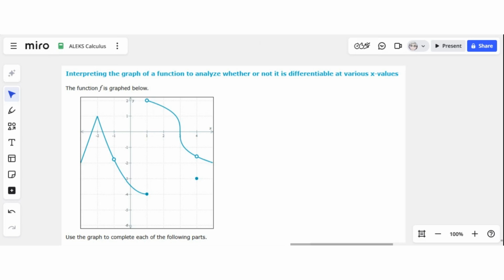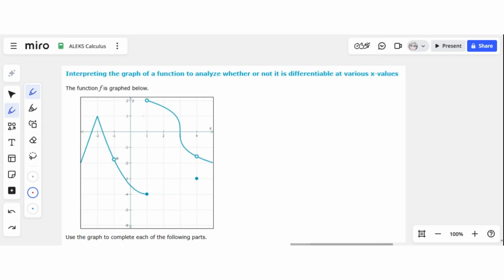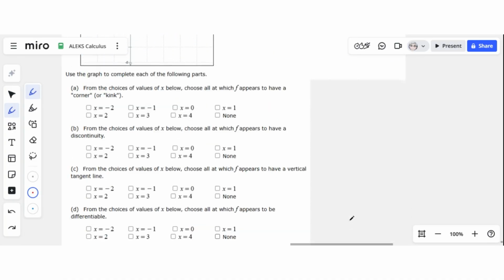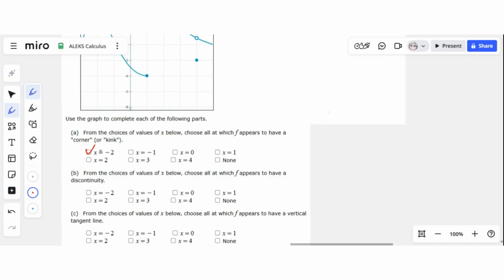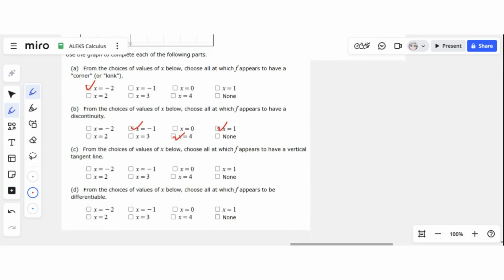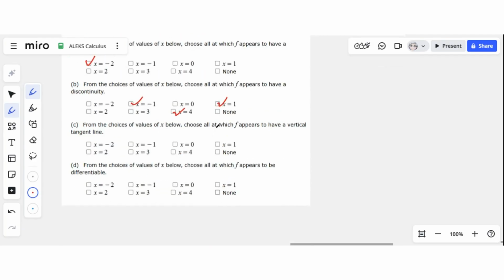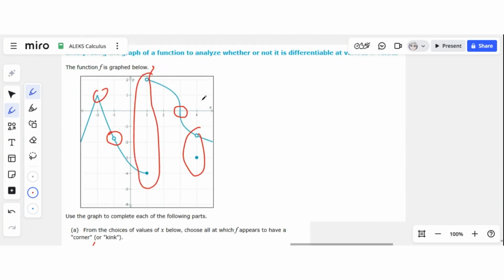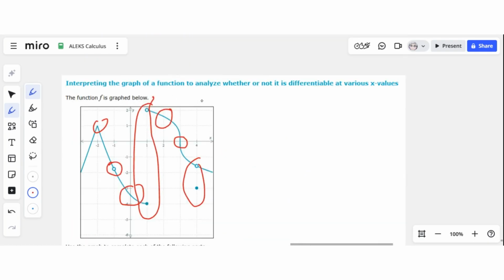Interpreting the graph of a function to analyze whether it is differentiable at certain x values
ALEKS Calculus, interpreting the graph of a function to analyze whether it is differentiable at certain x values